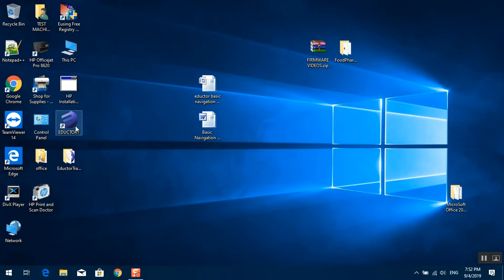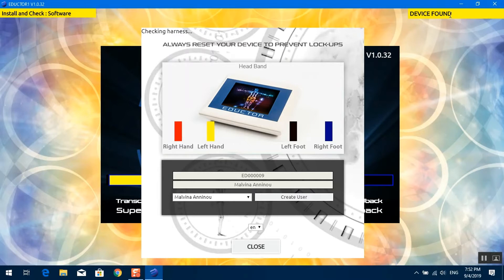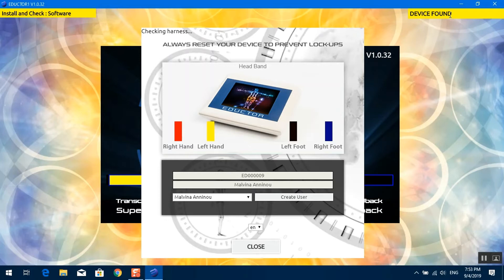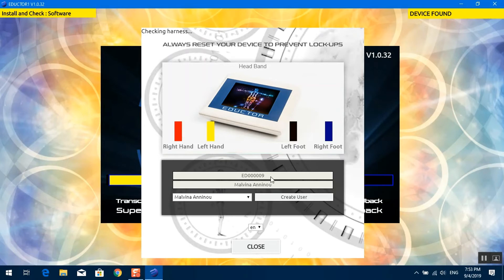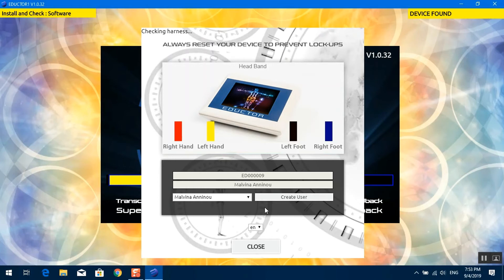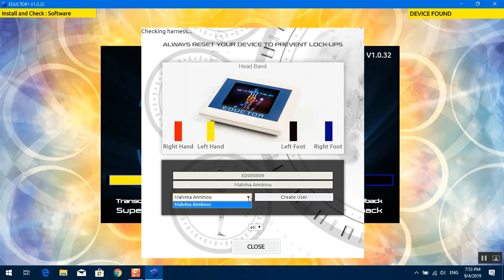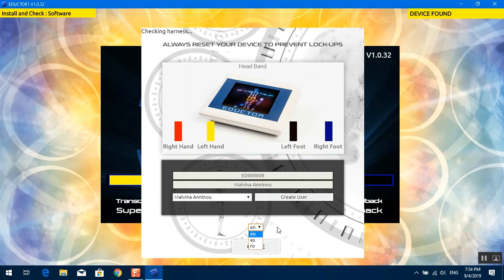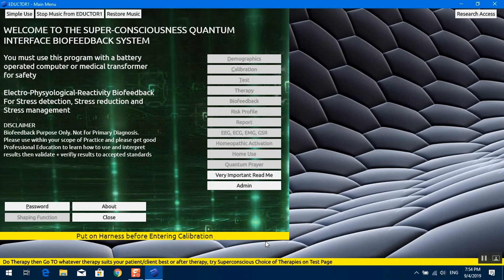1 - PULSAR start up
This is an educational video for the new EDUCTOR1 device, describing the start-up process of the program. View more videos on our Support
Note:  Pulsar is used with EDUCTOR1, NUCLEUS, and  ED-X  devices

Also, 🔔 please turn on your notifications for fresh new webinars on YouTube and follow us on the social media platforms that are listed below.